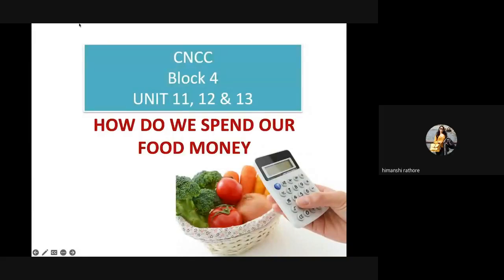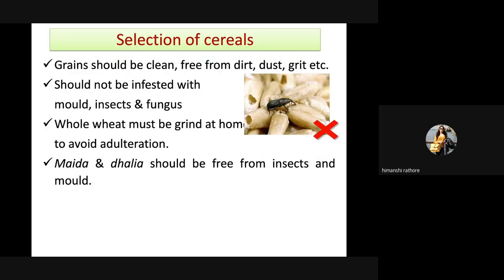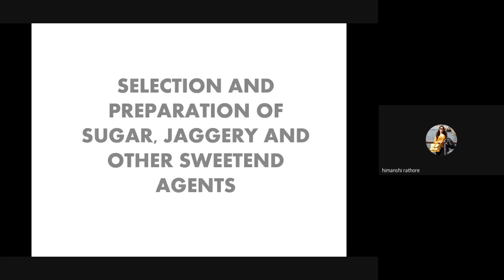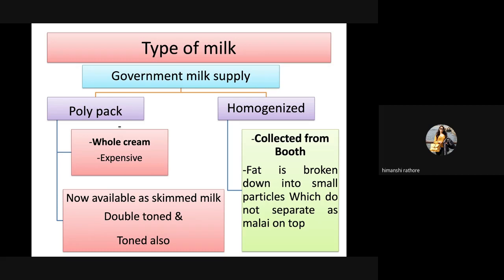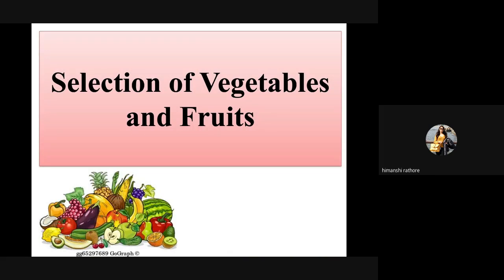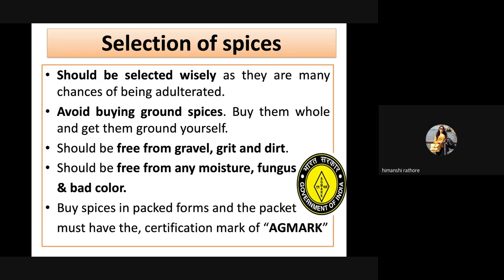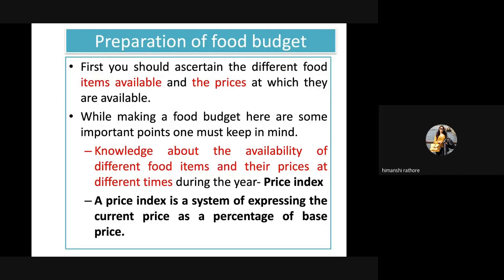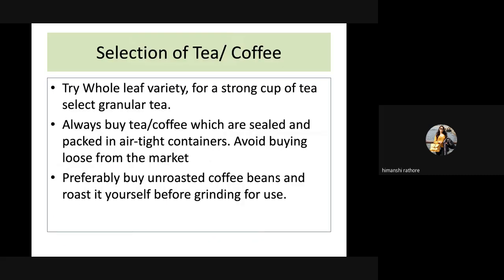Recording of Counselling session CNCC01 BLOCK-4 UNIT 11 TO 16 ON 02-02-2023